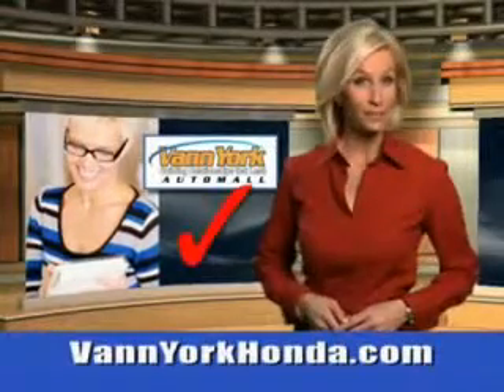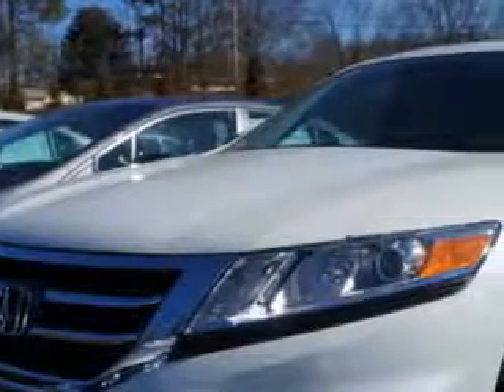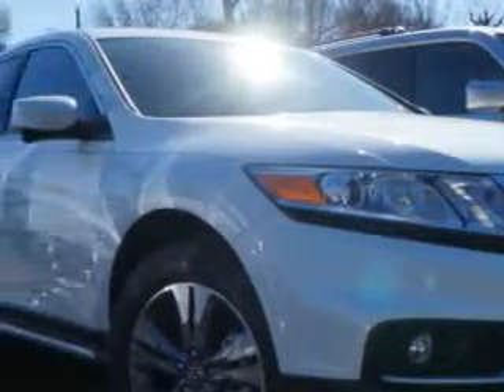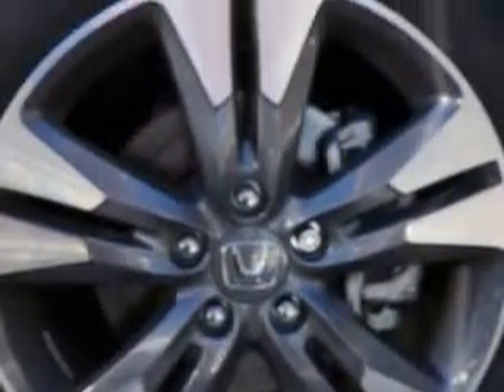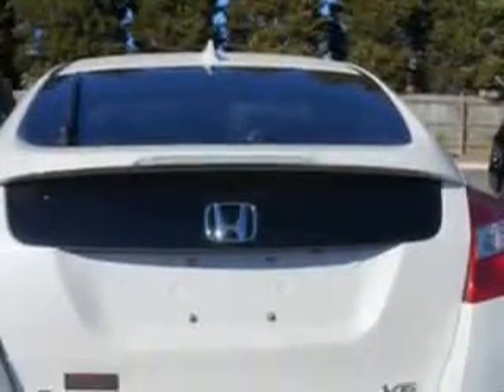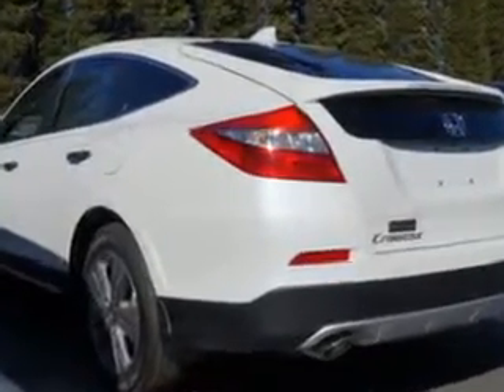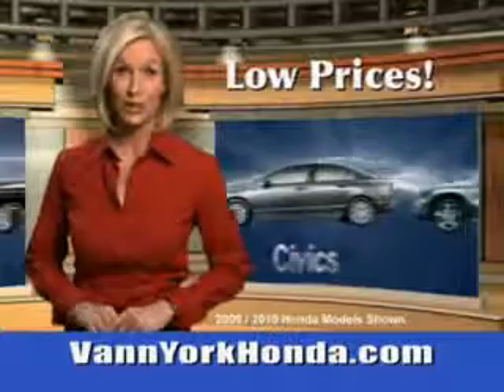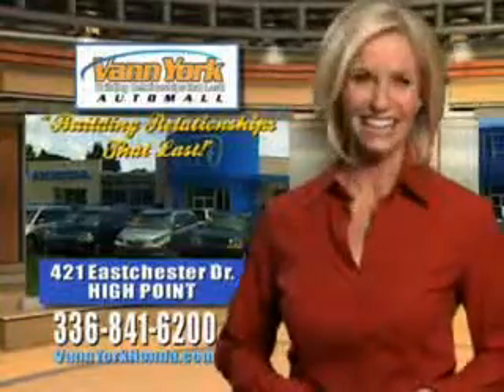Used 2014 Honda Crosstour 2WD EXL V6 Greensboro, Winston Salem High Point, Kernersville NC Vann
New 2014 Honda Crosstour 2WD EXL V6 Greensboro, Winston Salem High Point, Kernersville NC Vann, You will love this White Diamond Pearl Honda Crosstour Crossover, equipped with a 6 Cylinder engine and an automatic transmission. Enjoy an impressive 30 miles to the gallon on this great car with features like Halogen Headlights, power Tilt sunroof, Remote Operation Power Windows, Ambient Lighting, Homelink Universal Garage Door Opener, Auto-Dimming Inside Rearview Mirror, Heated Exterior Mirrors, Power Adjustable Lumbar Driver Seat, Remote Anti-Theft Alarm System, Glass, Rear View Camera, Remote Operation, Memory Settings For Exterior Mirrors, power One-Touch Tilt Open And Close Sunroof, Electronic Brakeforce Distribution, Front Fog Lights, Leather Upholstery, Power Driver and Passenger Seating, 6 Disc Cd Player In Dash, Heated Driver and Passenger Seating, and much more. Enjoy the drive and have peace of mind in this Honda Crosstour. See us at Vann York Auto Mall today!VIN:5J6TF1H53EL000690

422 Eastchester Dr.
High Point, North Carolina 27262